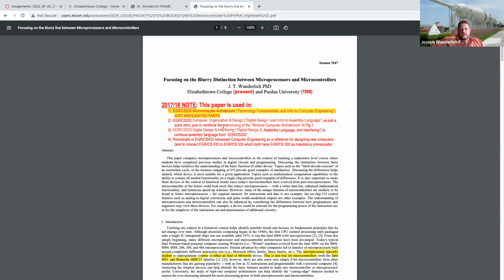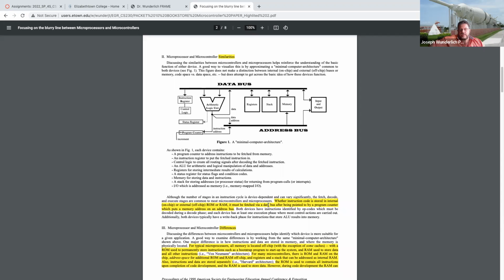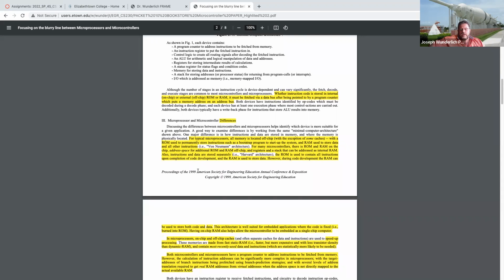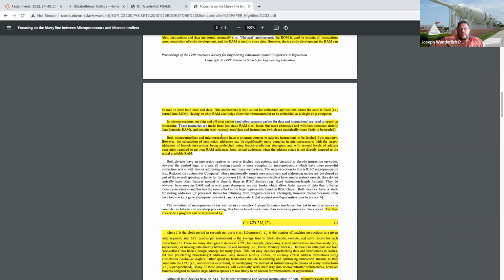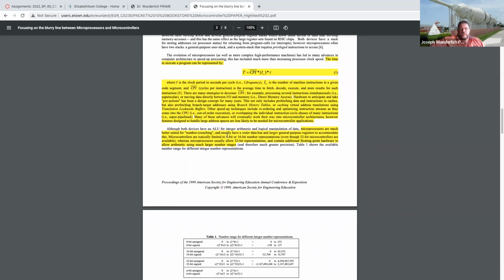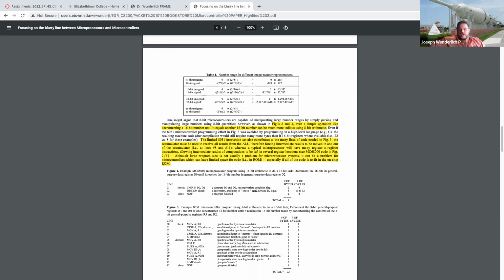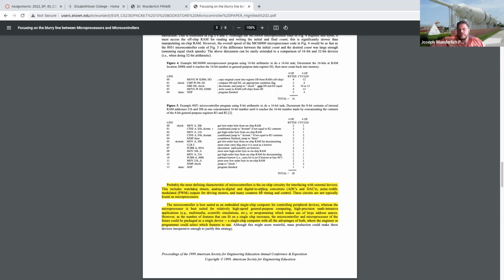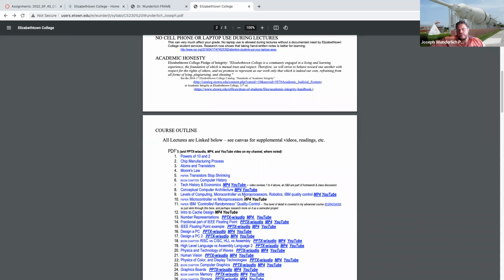2022 LECTURE: INTRO Microprocessors vs. Microcontrollers (Highlited for intro course)